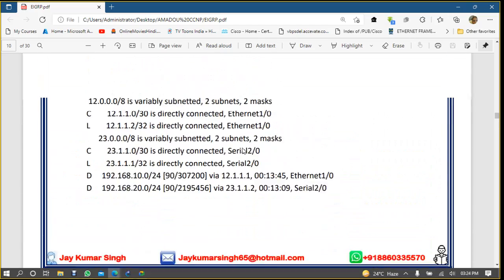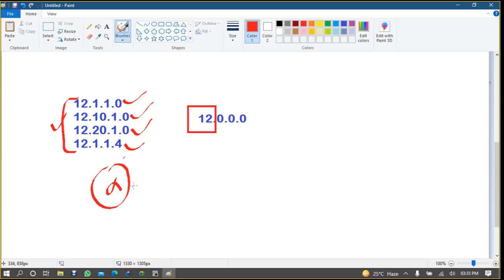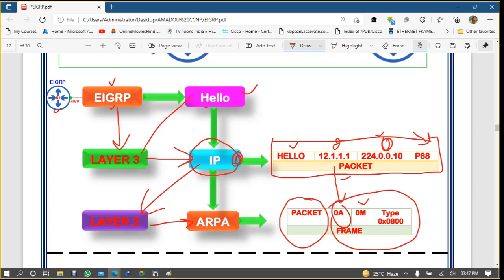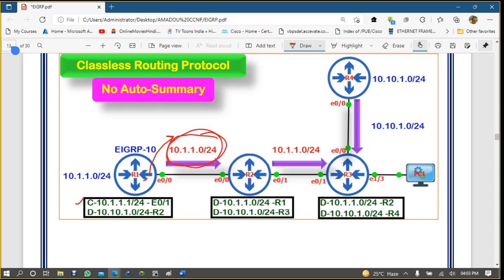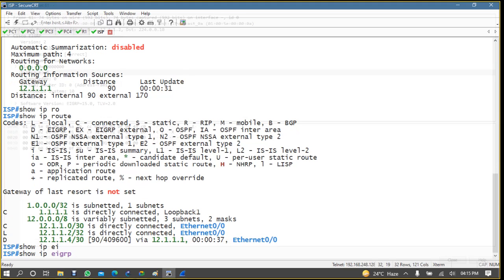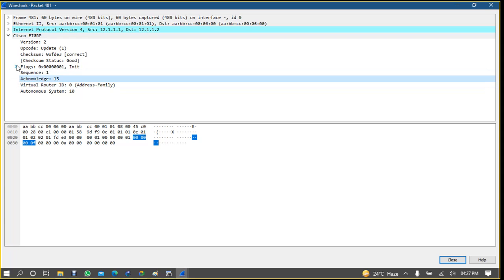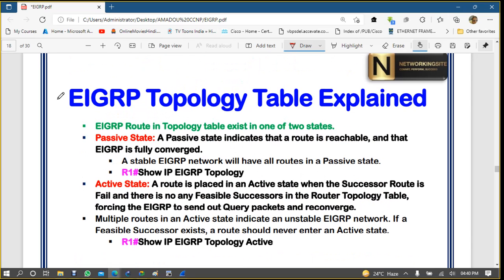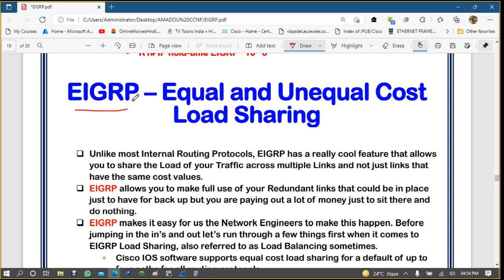DAY 23 CCNP ENCOR